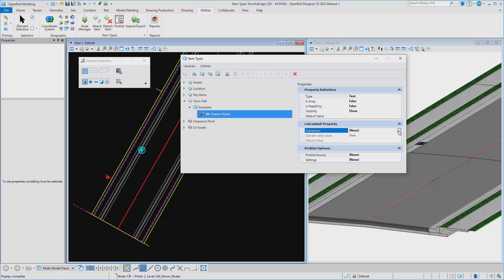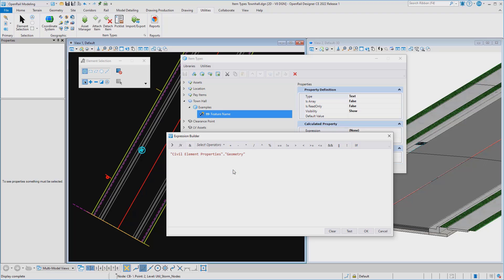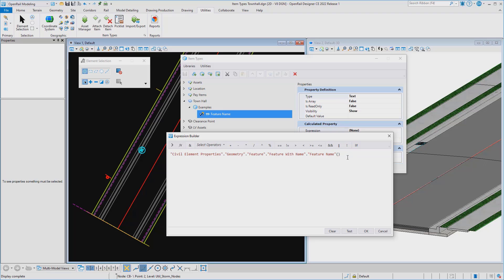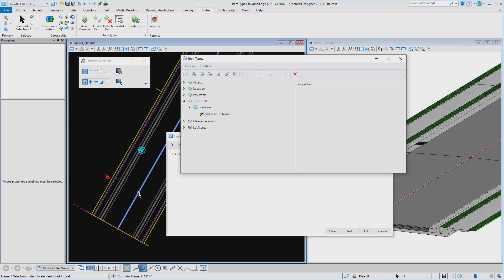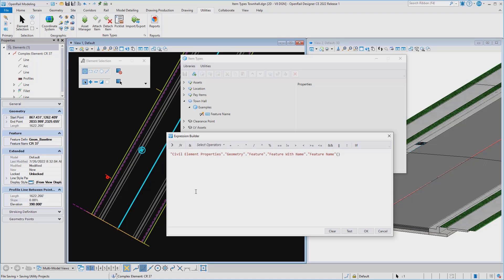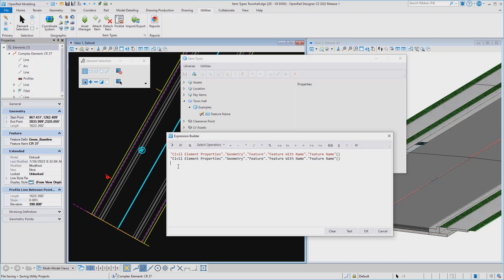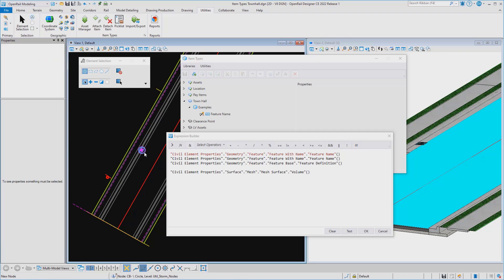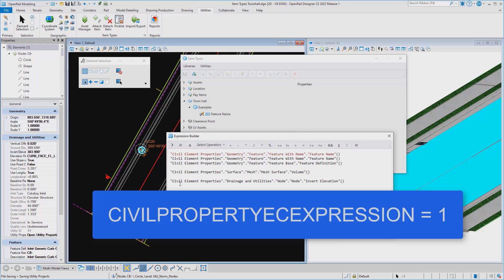OpenRoads Designer 2022 Release 1 Civil Properties in Expression Builder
In order to make the creation of expressions more efficient, we have implemented new functionality to browse and auto complete while typing.  In addition we have added the ability to copy and paste an ECExpression​ form the properties dialog.